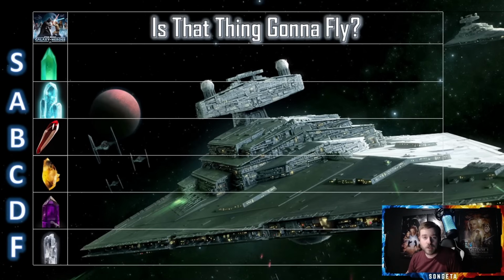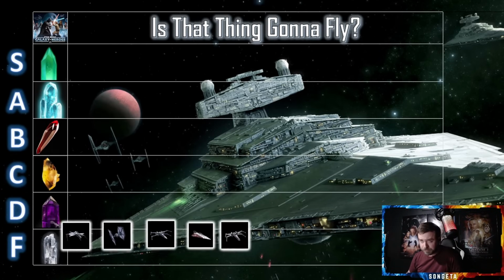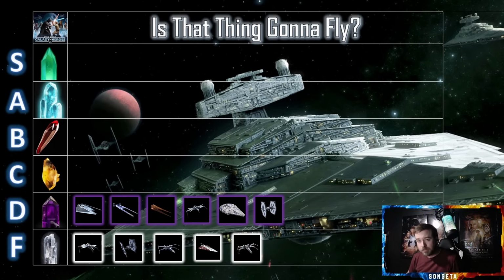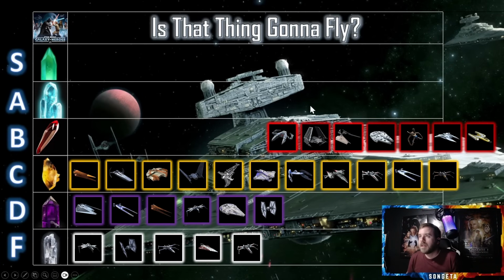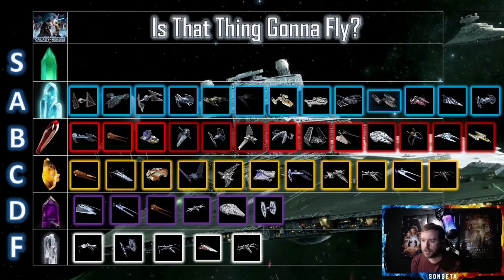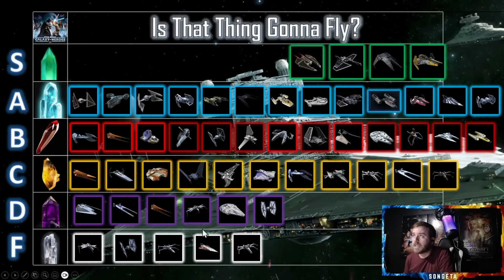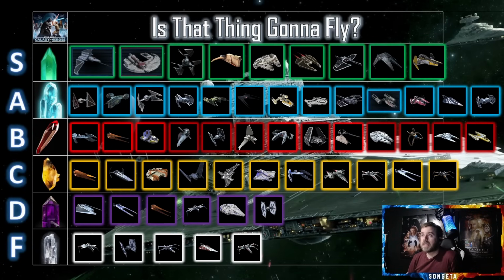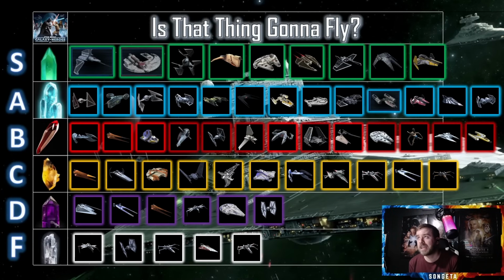All Ships in SWGOH Ranked from Best to Worst - December 2024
Ever wondered which ship is the absolute best? Tune in and see!

0:00 - Intro and F Tier
1:55 - D Tier
4:45 - C Tier
8:07 - B Tier
13:45 - A Tier
20:39 - S Tier